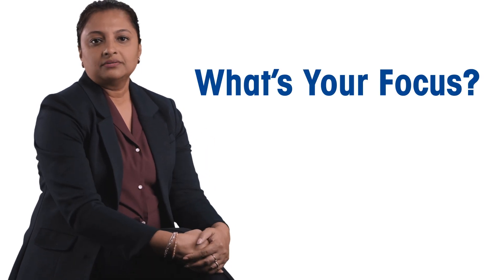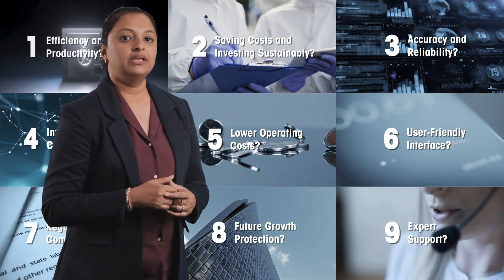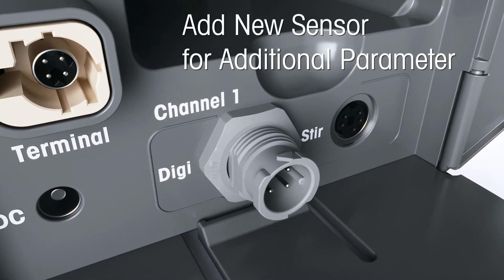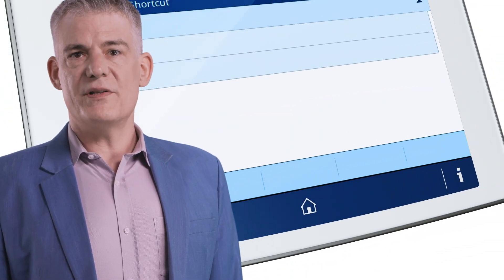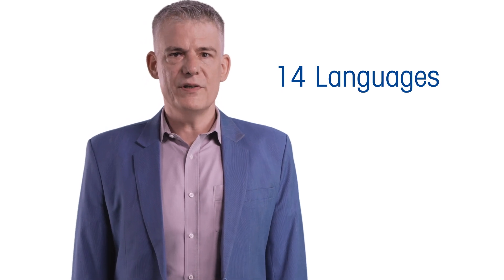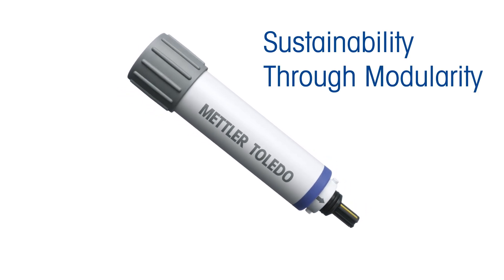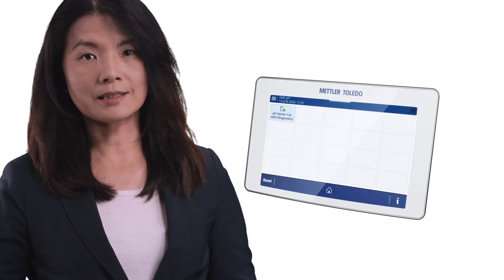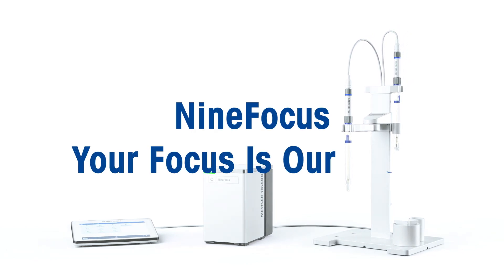Introducing NineFocus with InLab DES sensors: Accurately Measure pH, Conductivity, DO, and Redox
METTLER TOLEDO proudly presents NineFocus™, the new high-performance, multiparameter benchtop meter for pH, conductivity, ion concentration, redox potential, and dissolved oxygen measurements with compelling precision.

NineFocus is at its best with the smart InLab® DES® digital sensors, featuring diagnostic capabilities for peace of mind in the lab or near production. Designed to meet common laboratory demands, NineFocus boosts productivity, reduces operational costs, and delivers consistent, accurate results. It offers a modular design, a flexible footprint on the bench, emphasizes intuitive operation, and supports regulatory compliance. Together with the guided troubleshooting of the digital sensors, this power duo raises the bar for exceptional measurement performance.